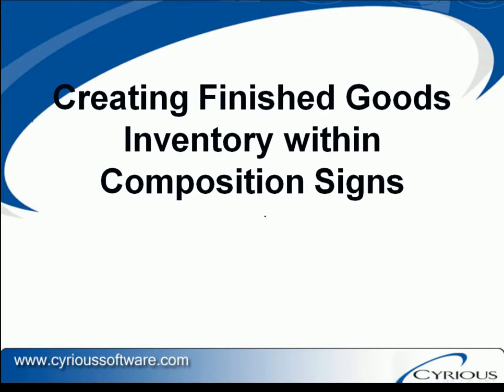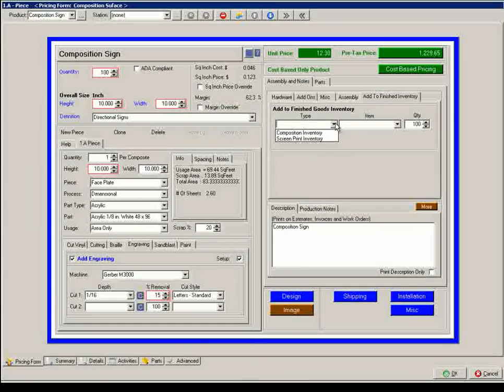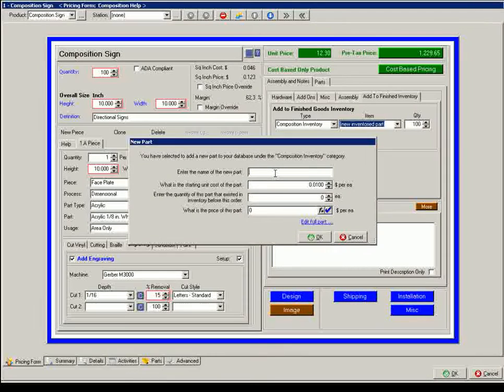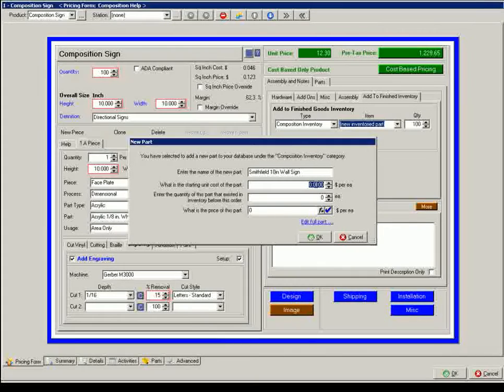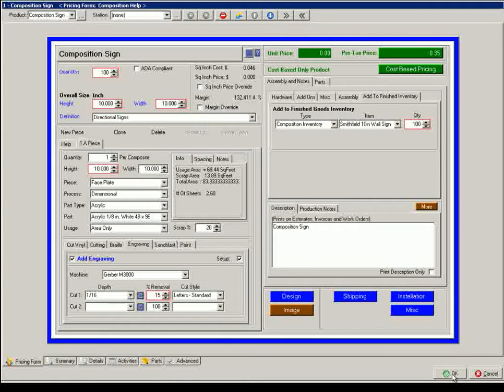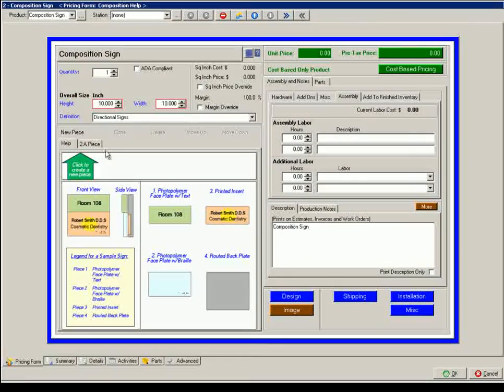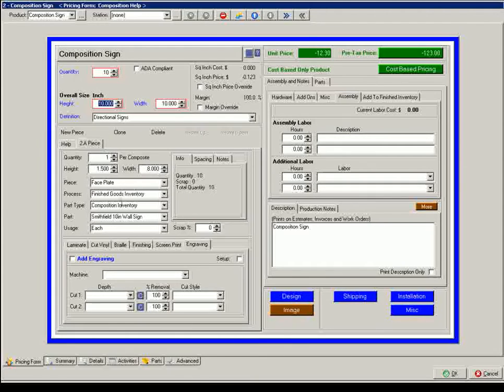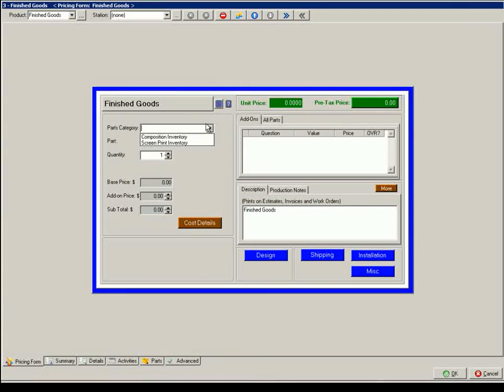pv_finished_goods_composition.mp4